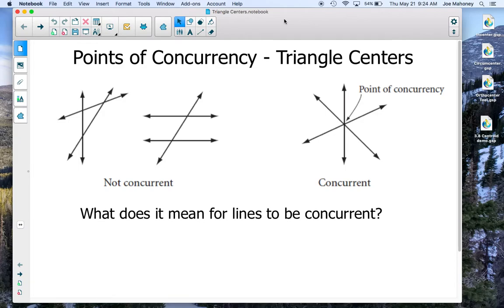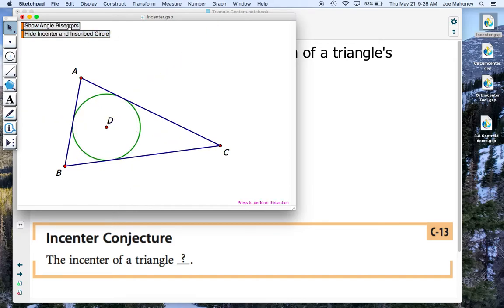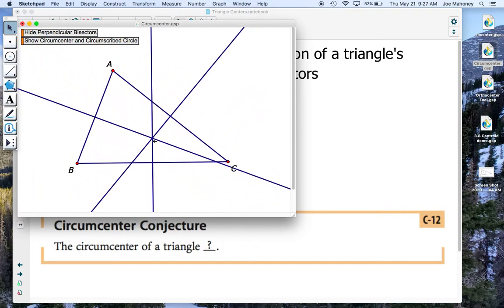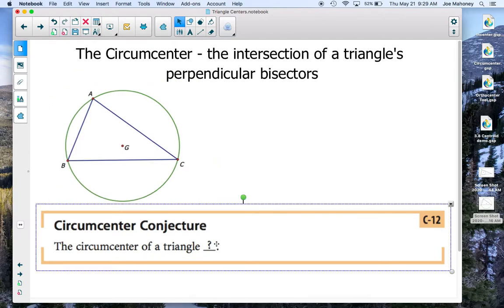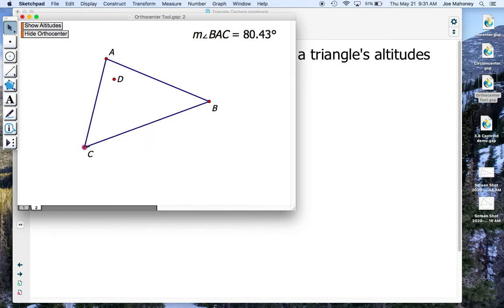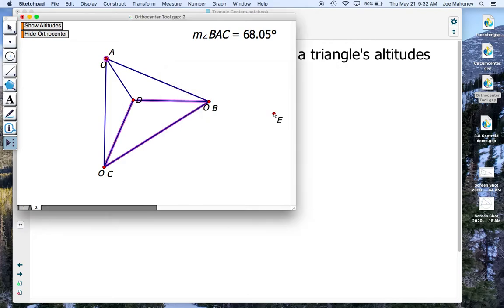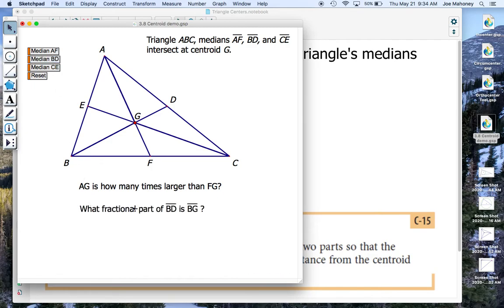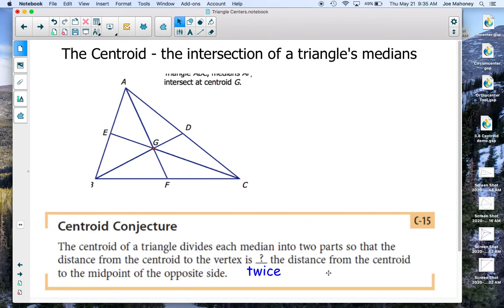1 Triangle Centers